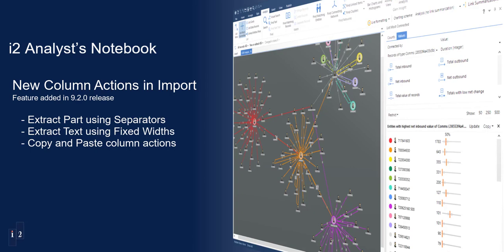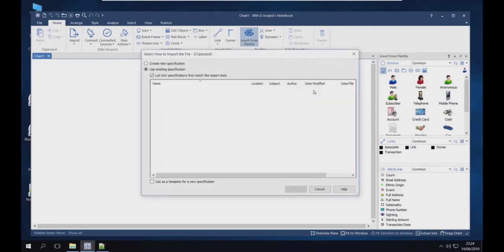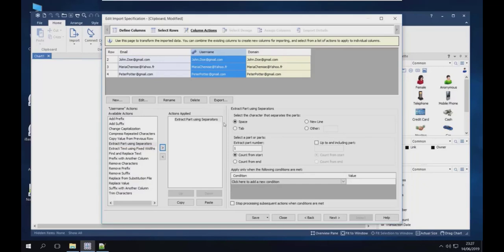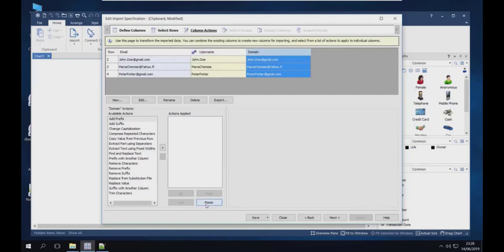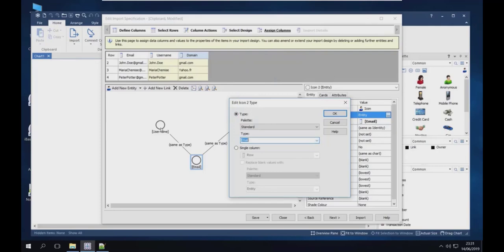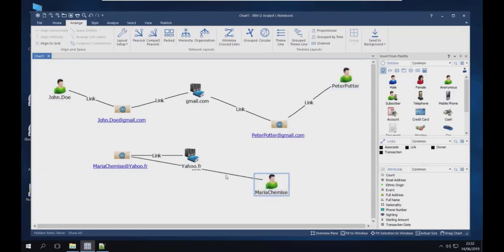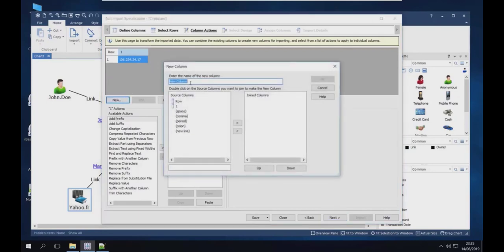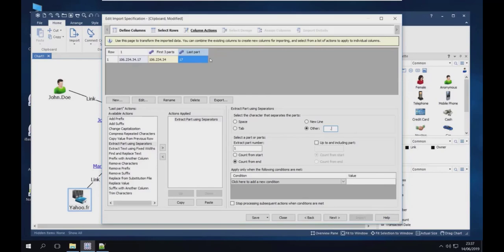i2 Analyst's Notebook - New Column Actions for modifying and importing data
i2 Analyst's Notebook (ANB) Importing Features.
The ANB import wizard provides column actions that can modify incoming data in several different ways. For example, you can remove specific characters, or change the capitalization of text. You can also configure a column action to modify data only when specific conditions are met.

In ANB 9.2.0 the following additional actions were introduced to extend the way that data can be transformed:
1. Extract Part using Separators
2. Extract Text using Fixed Widths
3. Copy and Paste Column Actions